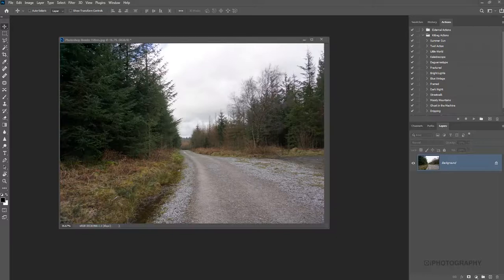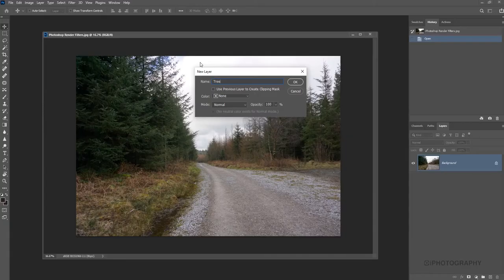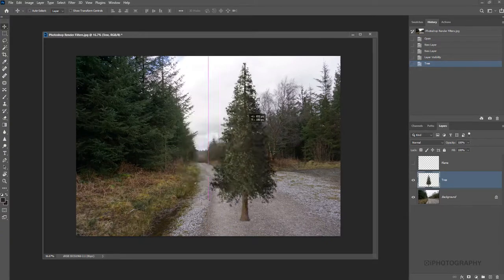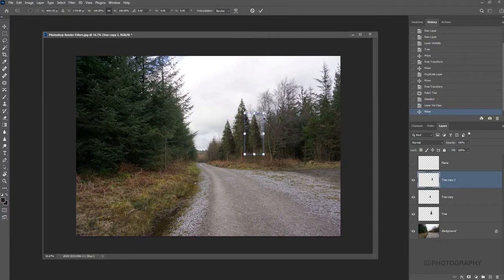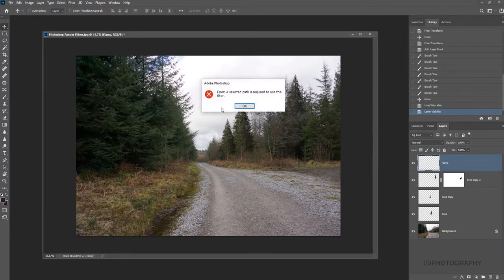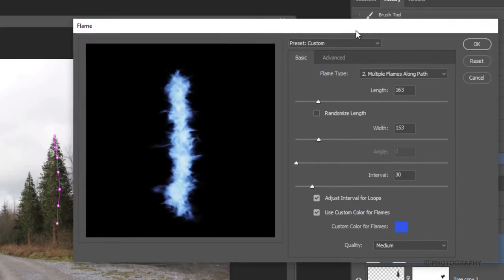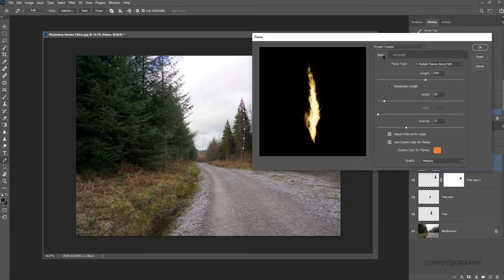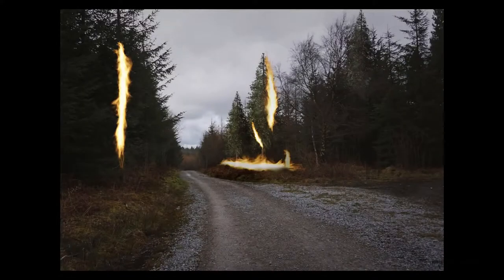How to Add Fire and Trees in Photoshop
Such an underused tool in Photoshop. See how to add trees and flames in this fun little video.